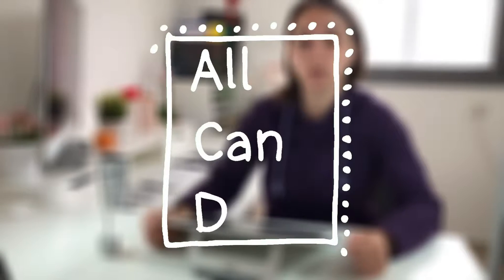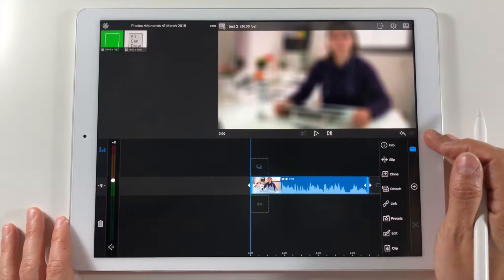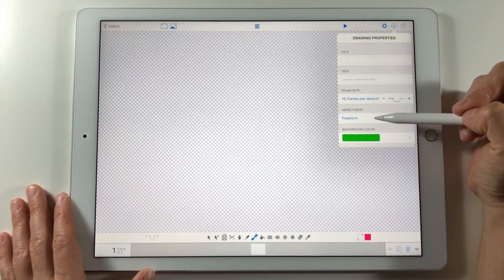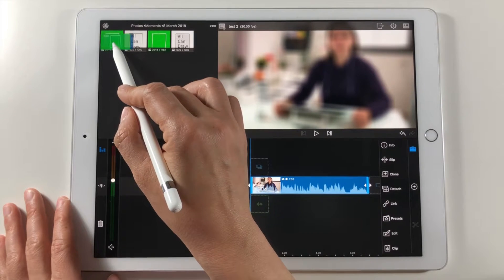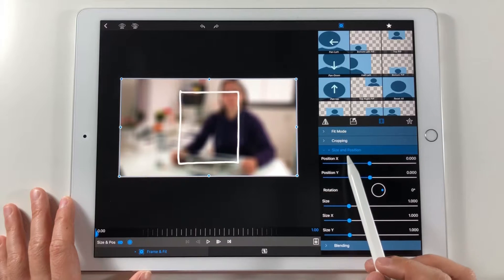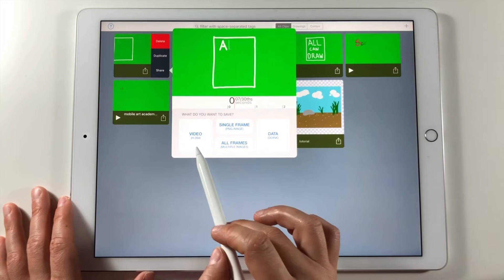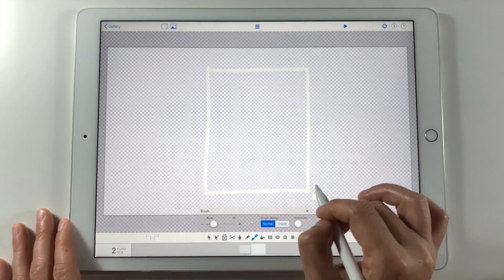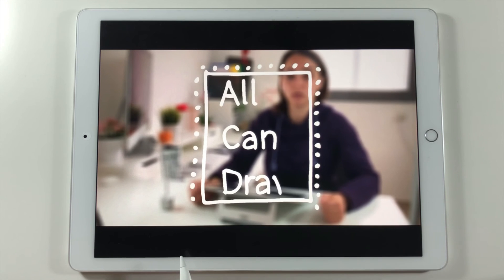Scribble effect for an youtube intro video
In this videoI am going to show you how to make a scribble effects on videos.

The best part of this video is that you will be making this effects using only your iPad.

You have probably seen some music videos or youtube intros with this kind of effects, and always wondered how do people make this effects. Well, People have some very expensive programs on their computers to be able to do all of these. One of the programs that is able to make scribble effects on a video is a Adobe After Effects. If you have creative cloud subscription, then you can try to learn how to use it. But I have a very short and mobile technique to show you in order to save time and money.

If you are like me, making videos on the go, with your smartphone, and also edit them on it or your iPad, than you are probably looking for a mobile solution for making video effects. And since there are no desktop Adobe apps like After Effects on our iPad Pros, we are looking for other ways to make our video effects.

I made a  Skillshare class that will show you additional techniques for scribble effects on iPad.

If you have questions I will be happy to answer.